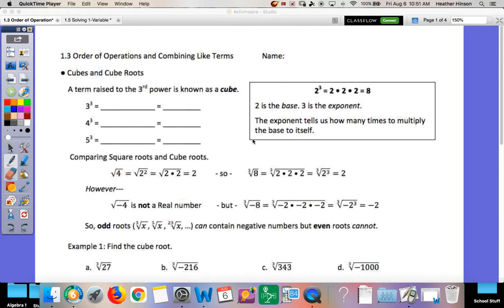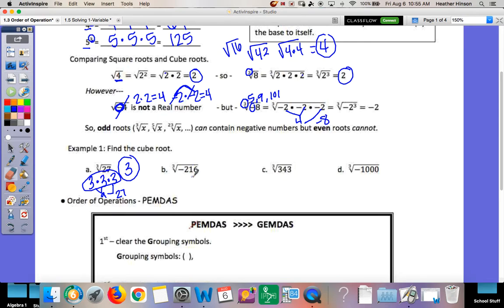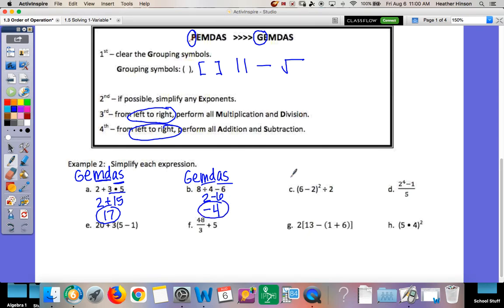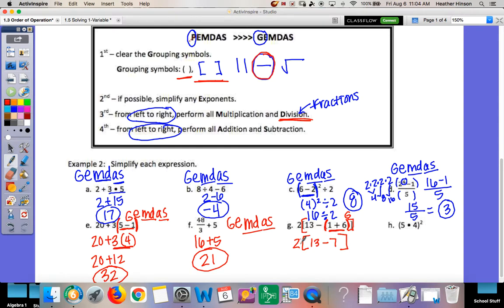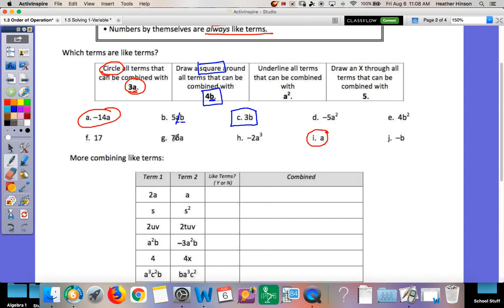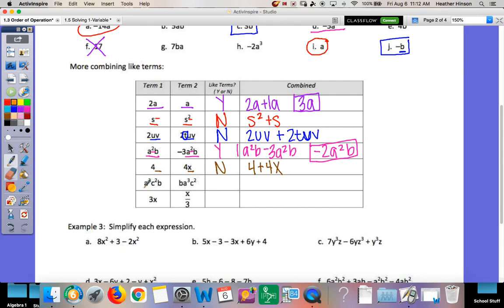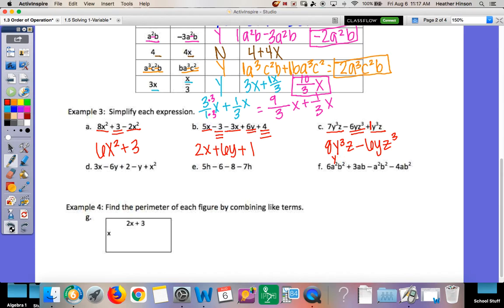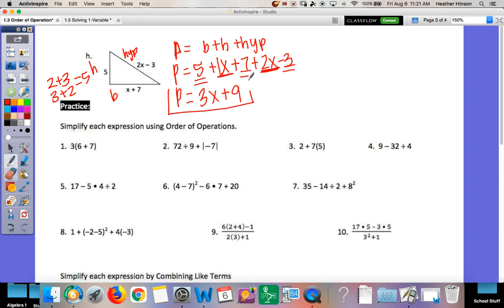Lesson 1.3 - Order of Operations and Combining Like Terms